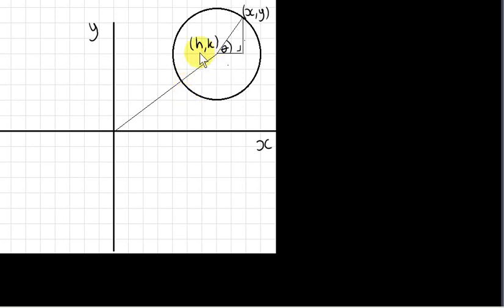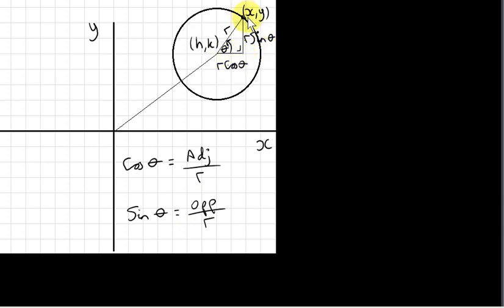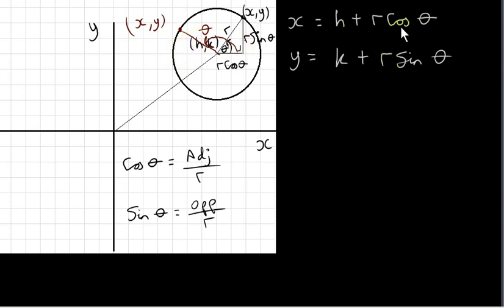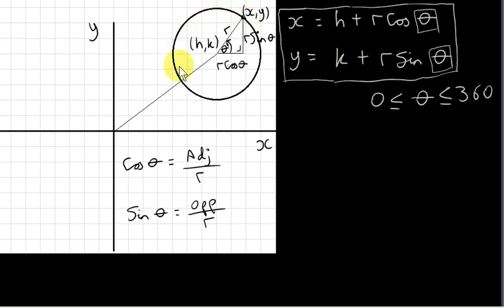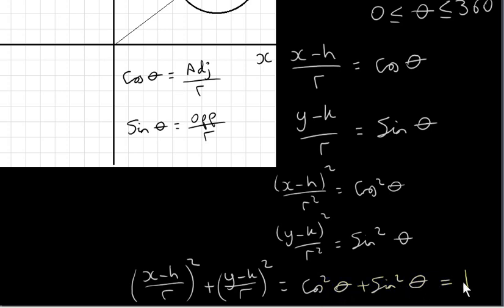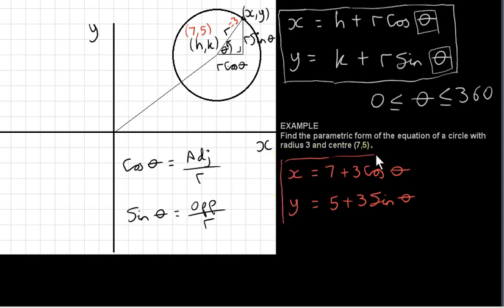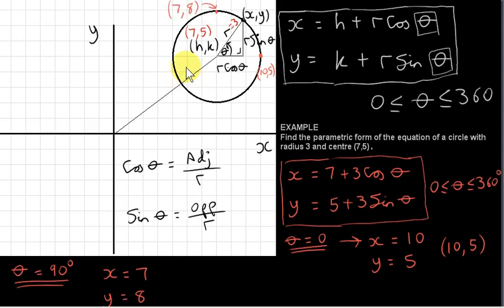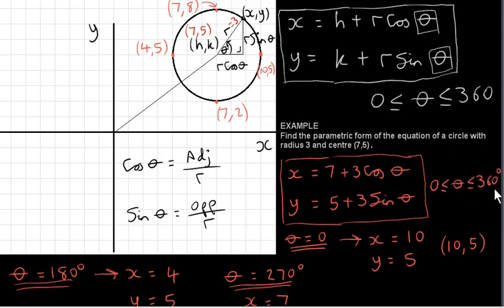Parametric Equations of a Circle